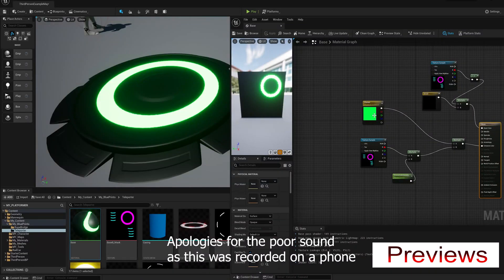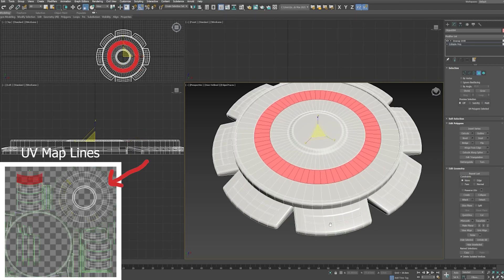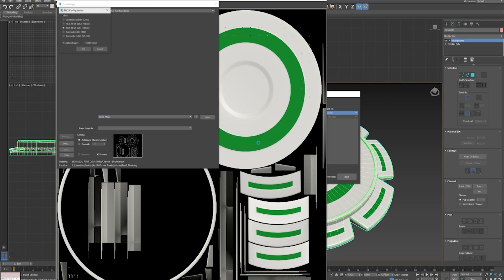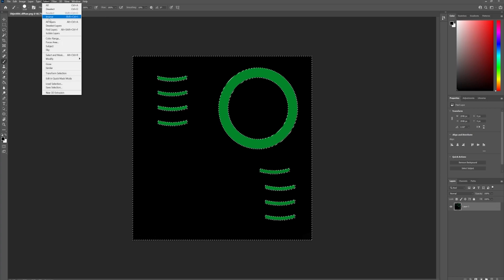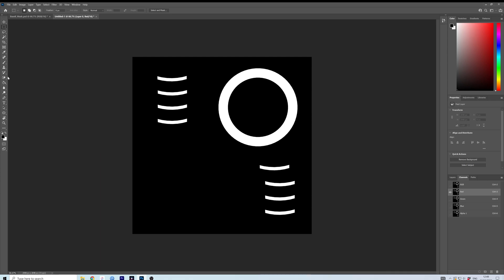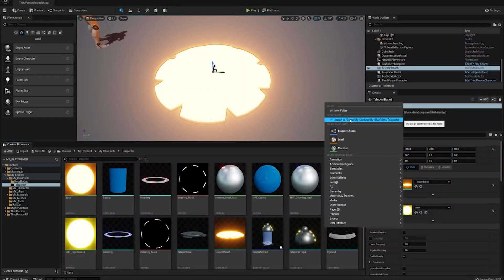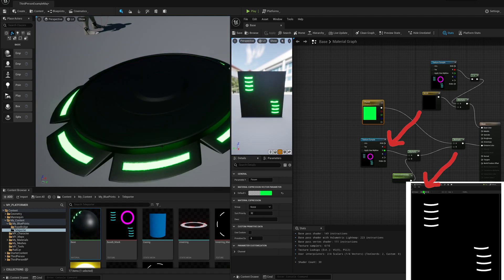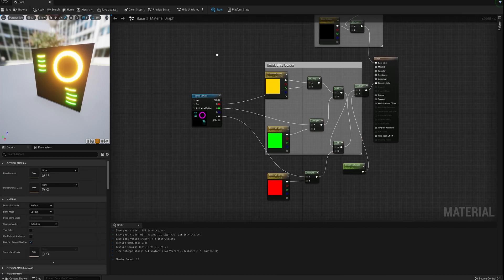Texture Packing (RGB Mask Packing)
A tutorial on how to create a texture RGBA Mask Pack, this is several mask's  (upto 4) packed into a single texture.

In this video it's uses are demonstrated as Emissives maps(but can be used as standard textures etc), The software used in this tutorial are 3DSMAX, Photoshop and Unreal Engine  4/5

Preview - 00:00
Unwrapping your model 00:42
Setting up the model for the mask 1:08
 Making the mask part 1 2:56
Making the mask part 2 4:15
Importing the mask into Unreal Engine 4/5 6:43